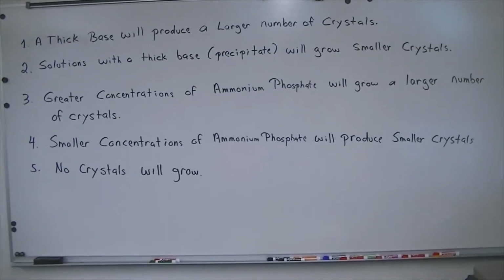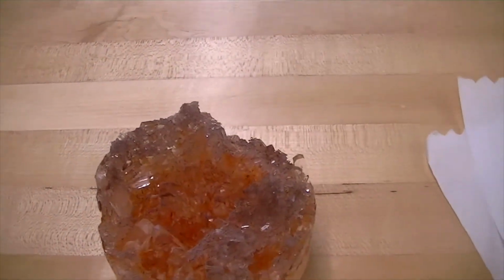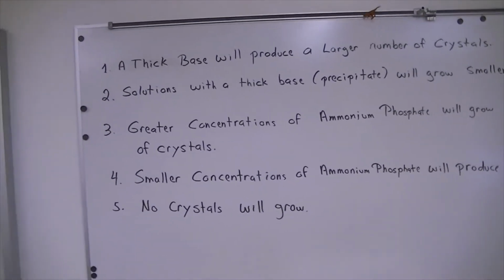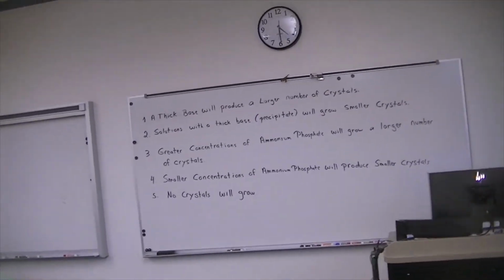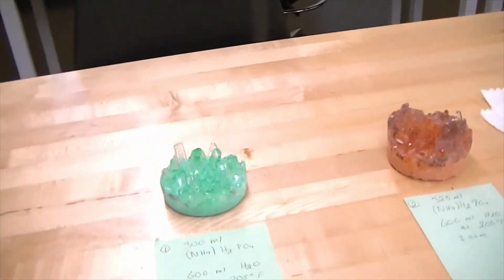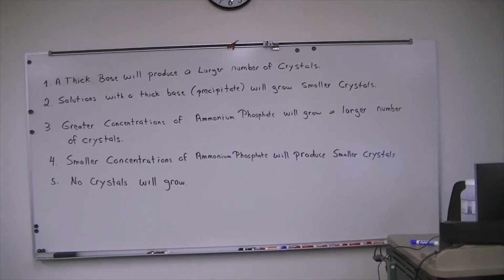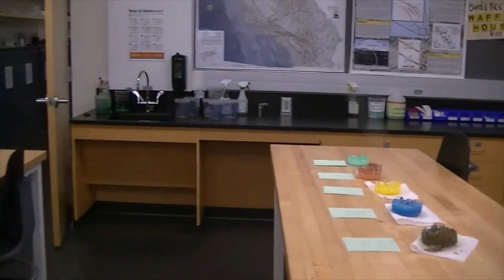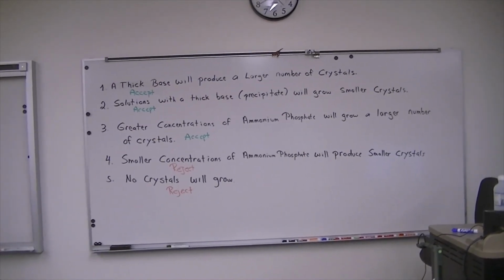Geology 110 lab final Fall 2021 Crystal Growth hypothesis testing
End of the semester hypothesis testing of an experiment we started 16 weeks ago